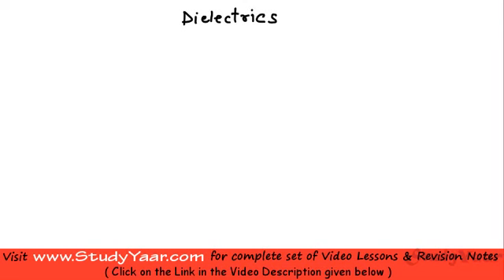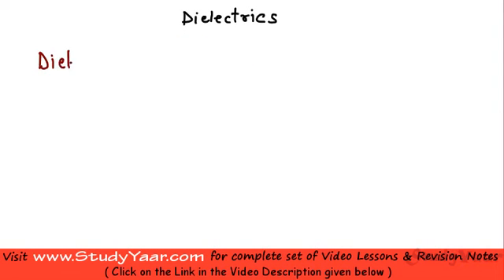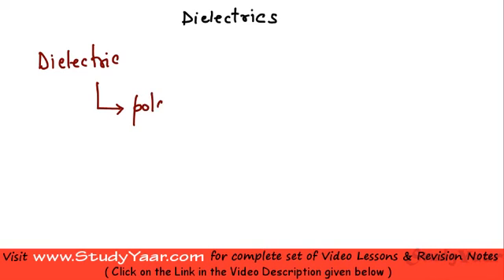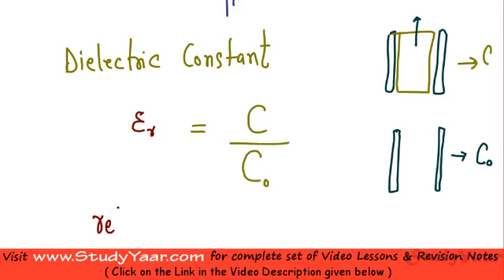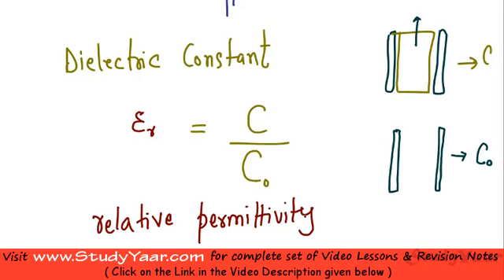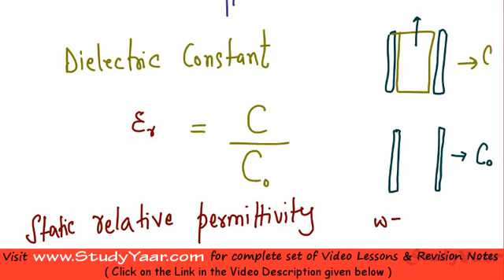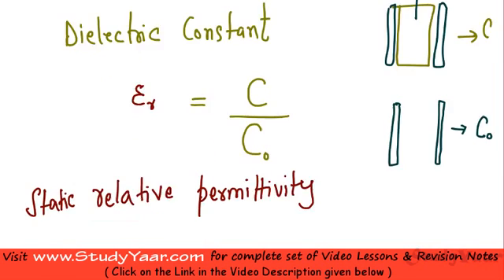Dielectrics - Permittivity, Dipole Moment, Induced Dipole, Polarization Density, Susceptibility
Learn about Dielectric Constant and Permittivity, Dipole Moment, Induced Dipole, Polarization Density, Dielectric Susceptibility, Types of Polarization, Electronic
Polarization, Ionic Polarization, Orientational Polarization, Space charge Polarization,
Interfacial Polarization